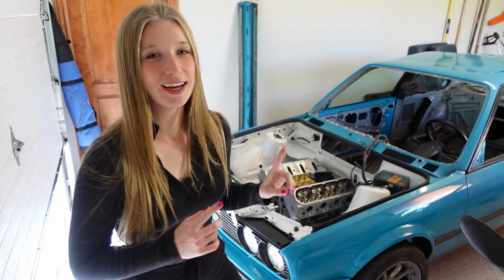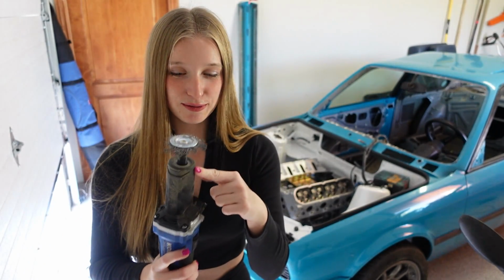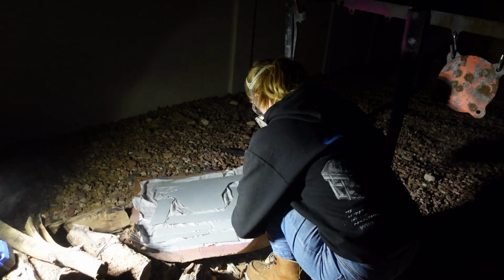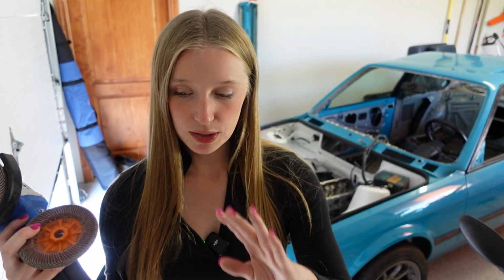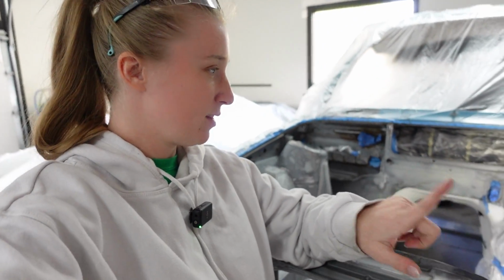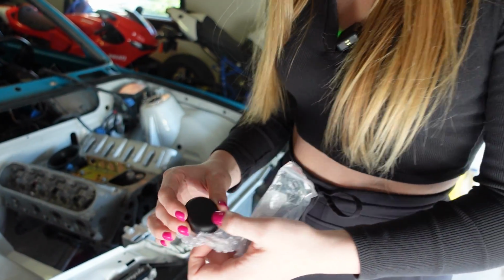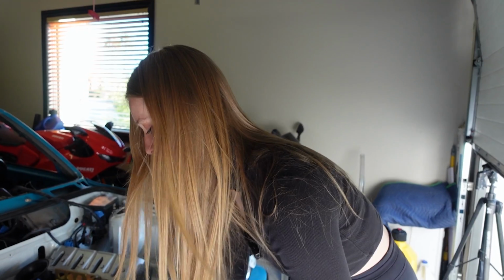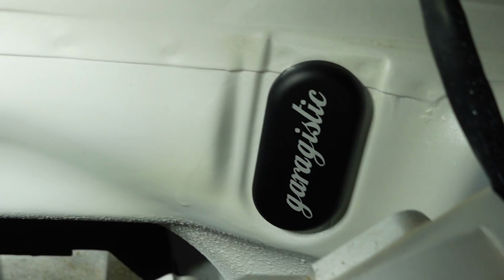How to Shave an Engine Bay- BMW E30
The longest & most patient project I have ever taken on... but WOW is it worth it!!

HVLP Paint Spray Gun Kit
Kobalt Angle Grinder
Undercarriage Raptor Liner kit
Kobalt Die Grinder
Wire Wheel for Die Grinder
Pink Gloss Spray Paint
Self Etch Primer for Subframe
SEM Zinc Weld
Body Filler
High Tek 1k Primer & Sealer
Tack Cloth for Prep